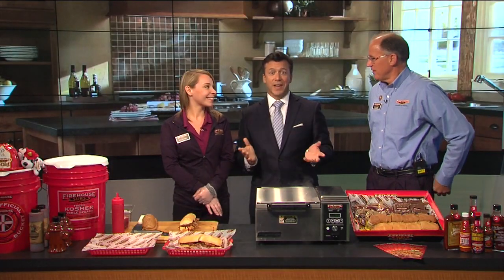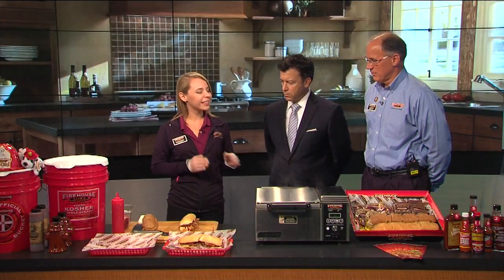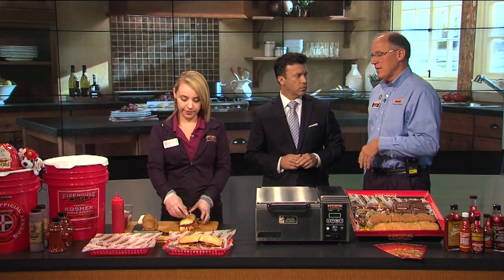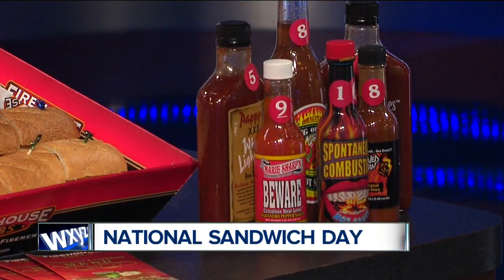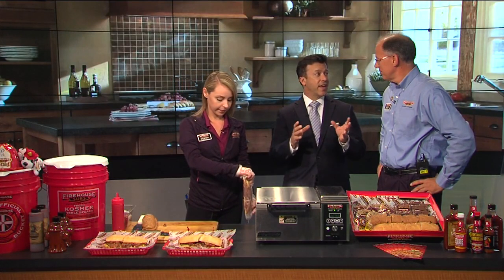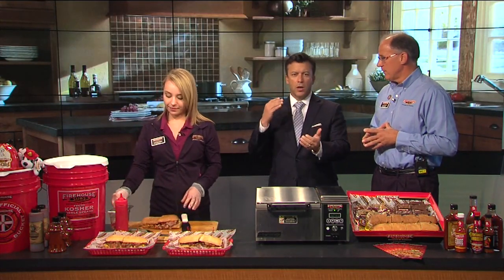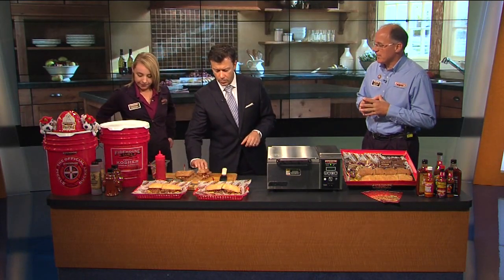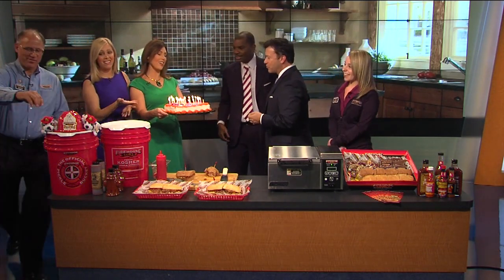National Sandwich Day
Firehouse Subs helps celebrate with the Beef and Cheddar Brisket Sandwich.